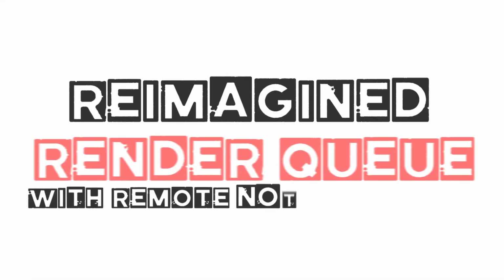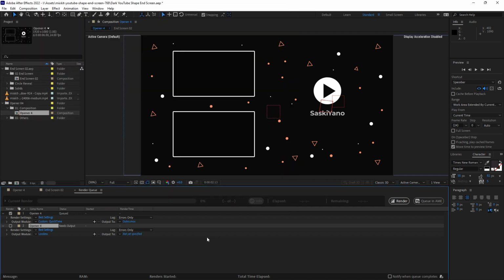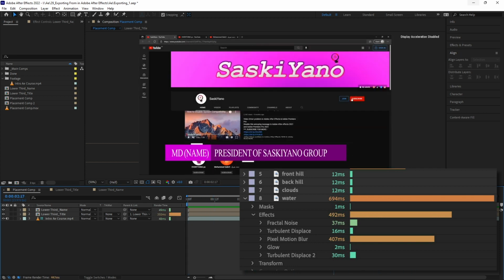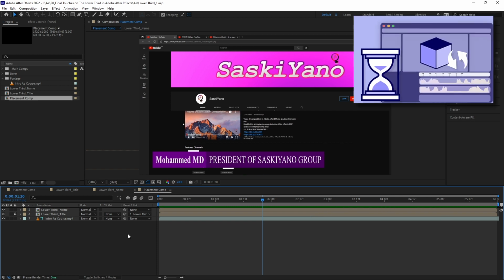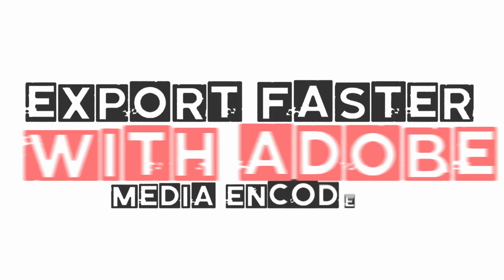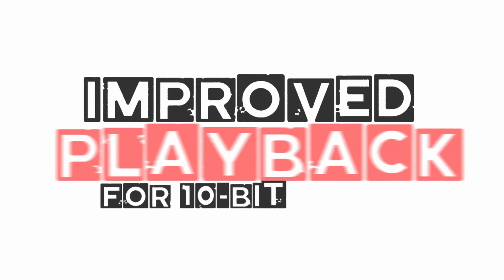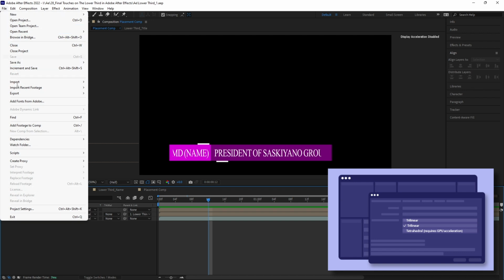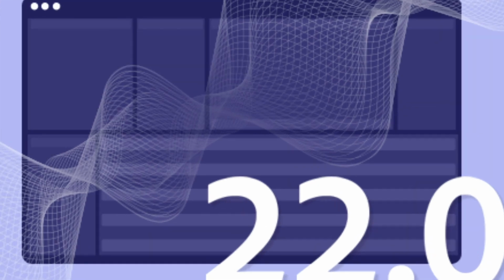What's New⁉️🤔 After Effects 2022🦾🤖 Feature Summary👨‍💻🤷‍♂️| Faster Than Before🤔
Feature summary | After Effects (October 2021)
Faster Previews and Renders with Multi-Frame Rendering

Accelerate your creative process by taking advantage of the full power of your system’s CPU cores when previewing and rendering. After Effects automatically adjusts resource usage to render your compositions as fast as possible on your machine.

Reimagined Render Queue with Remote Notifications

The reimagined Render Queue highlights information such as, what’s rendering, how much time is remaining, rendering progress, and how it’s using your system.
Render complete notification
Render complete notification
Send notifications remotely to your Creative Cloud desktop or mobile app. With the Creatively Cloud mobile app, link your notifications to your smartwatch to know when your compositions are rendered, and when they're not, no matter where you are in the World.

Composition Profiler

Sometimes complex projects in After Effects can produce bottlenecks in rendering performance. This feature enables you to make different decisions to optimize your system resources. Know which layers are less performant while previewing, enabling you to streamline complex projects and reduce rendering bottlenecks.

Speculative Preview

Render frames while idle for an improved preview experience. After Effects renders in the background, enabling you to playback or scrub compositions quickly.

Export Faster with Adobe Media Encoder
You can now export your compositions faster with Adobe Media Encoder using Multi-Frame Rendering. This update maximizes the full power of your system and enables you to continue working in After Effects while Adobe Media Encoder renders your compositions in the background.

Improved playback for 10-bit  HEVC
New hardware-accelerated decoding for 10-bit 422 HEVC files provides improved playback and smoother editing with supported hardware, including Windows Intel machines.

Supported file formats | After Effects.
GPU Accelerated Rendering & Hardware Encoding/Decoding
Enable LUT Interpolation method selection
You can select the 3D LUT Interpolation method from File- Project Settings - Color, and select the method from the 3D LUT Interpolation dropdown. Currently, After Effects only supports Trilinear or Tetrahedral interpolation.

Unified Version numbers
With this release, the Adobe video and audio applications are aligning on version number 22.0. Major versions offer forward and backward interoperability between the Adobe applications so that users with any 22.x version can work with any other 22.x. Consistent version numbering will simplify updating and collaboration.
Now in After Effects (Beta)
Scene Edit detection
Powered by Adobe Sensei
Finding the original edit points in a video is necessary before you start editing the video. Using scene detection helps you to automatically efficiently detect scene changes and place scenes for a faster project setup
without having to go through the footage manually.